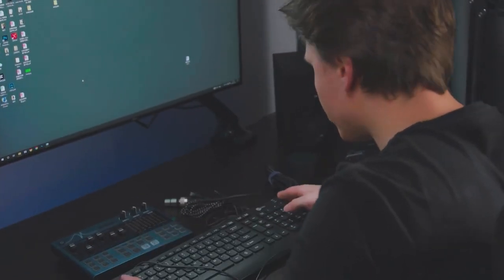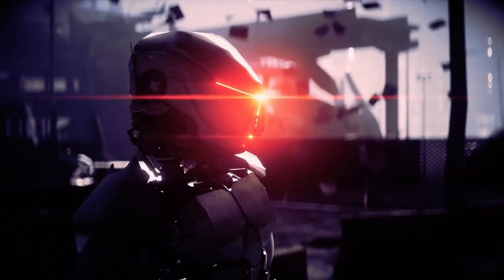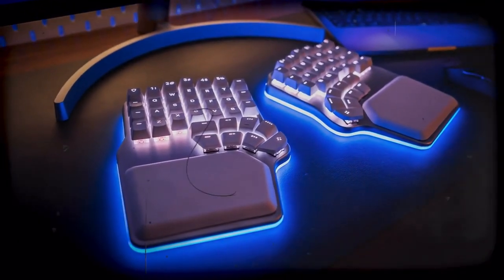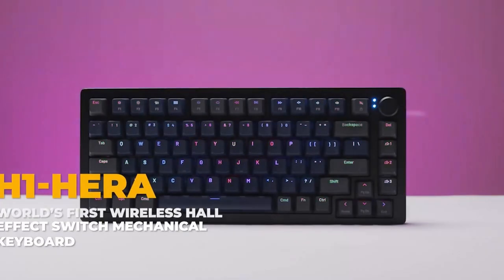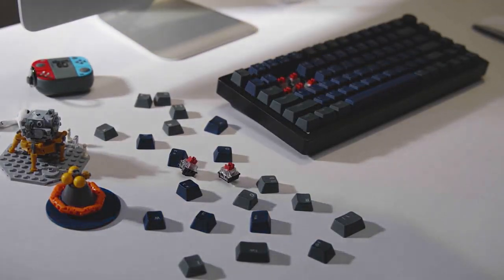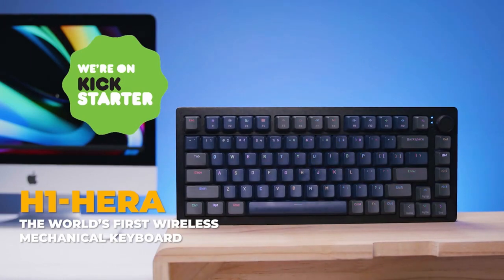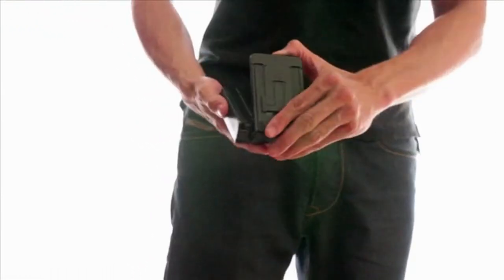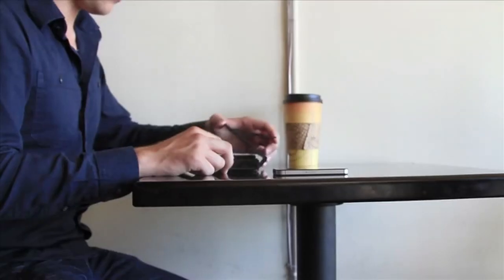World’s First Mechanical Keyboard With Stream Deck from the future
we got you covered the first mechanical  keyboard and other modern types

Dygma Defy - The keyboard from the future. Quite literally.

Jorno — the pocketable, folding, bluetooth keyboard.